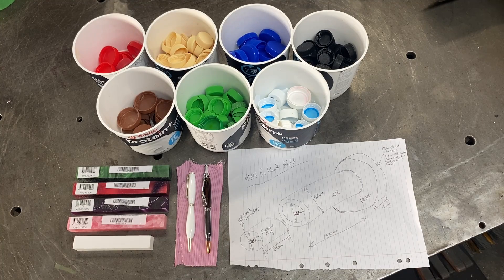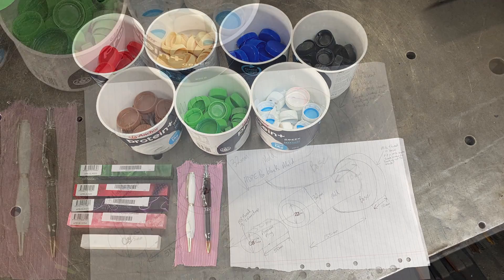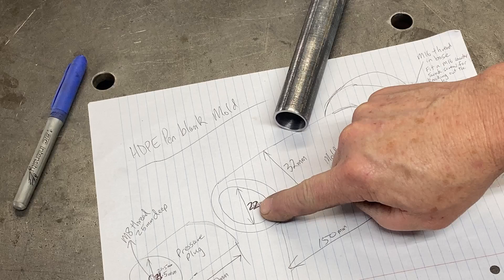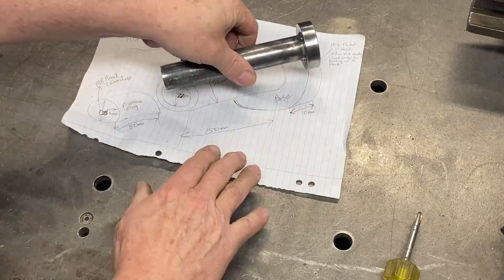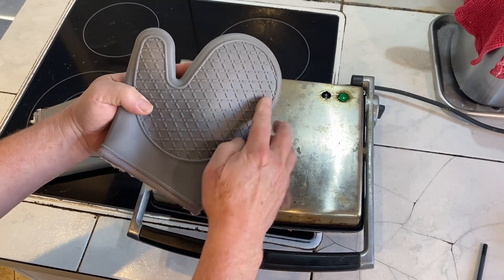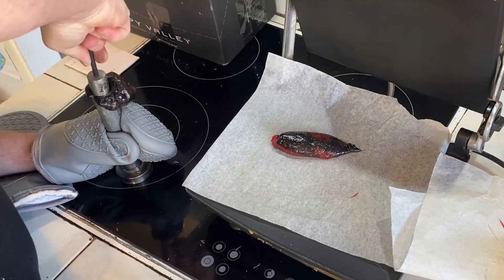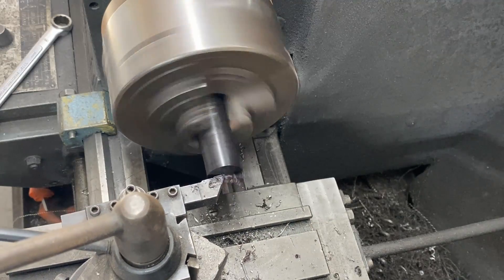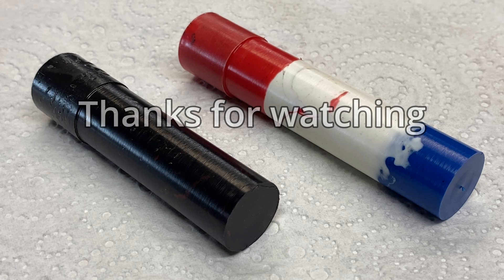Recycling Plastic For Machining Blanks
In this video I melt down drink bottle caps to make plastic blanks which can be machined on the lathe.